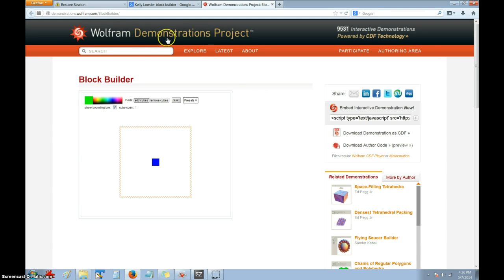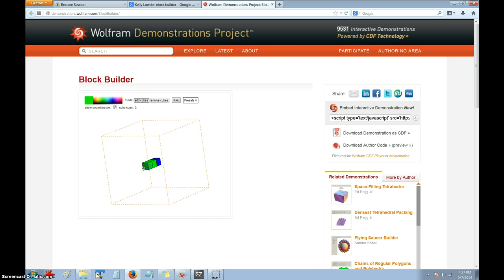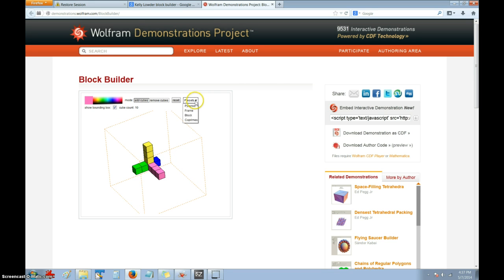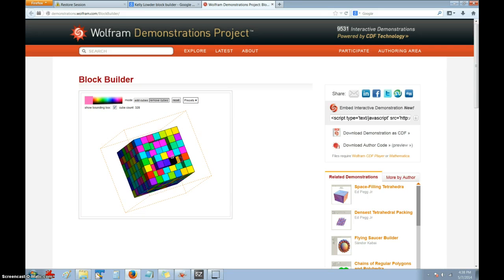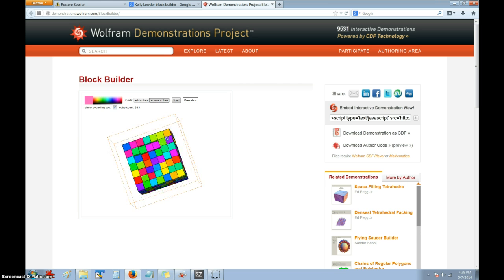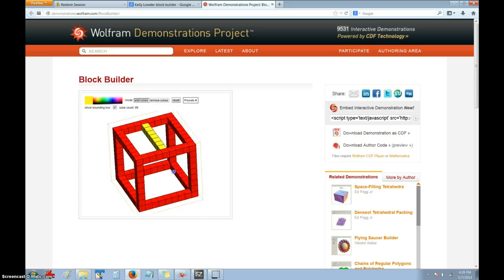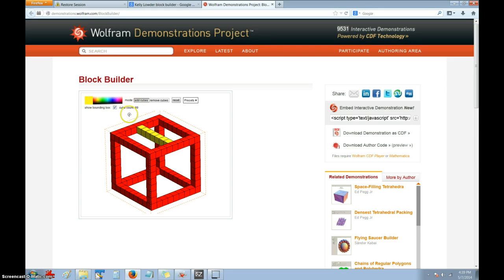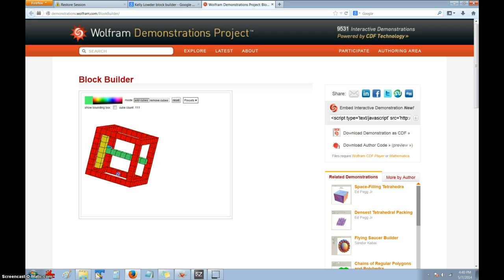Block Builder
Narrated description of the block builder app.